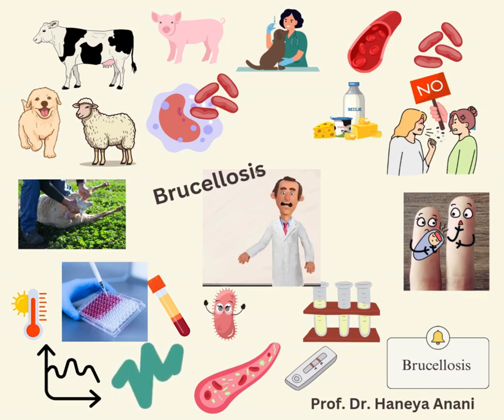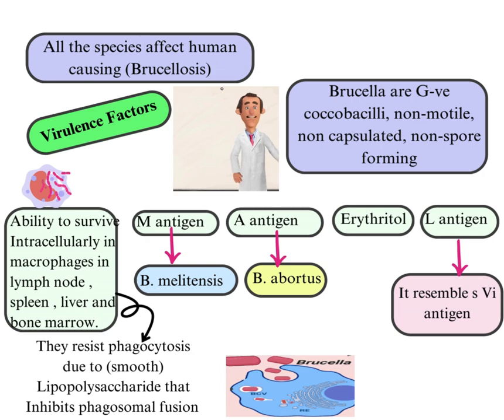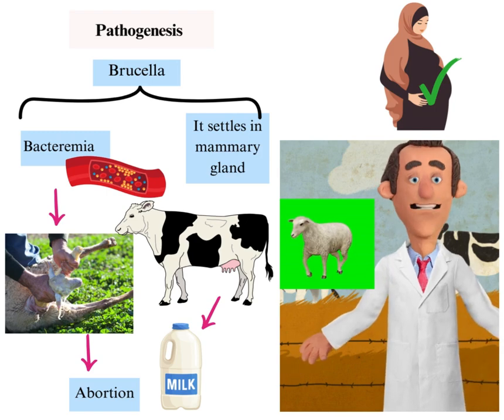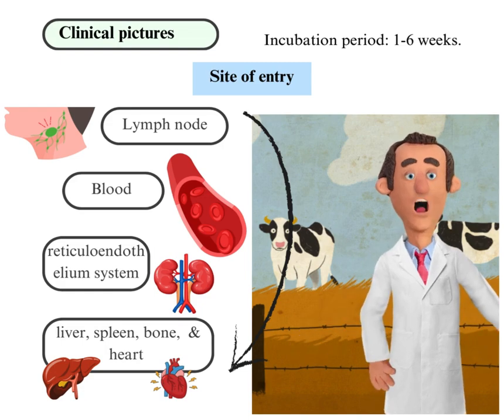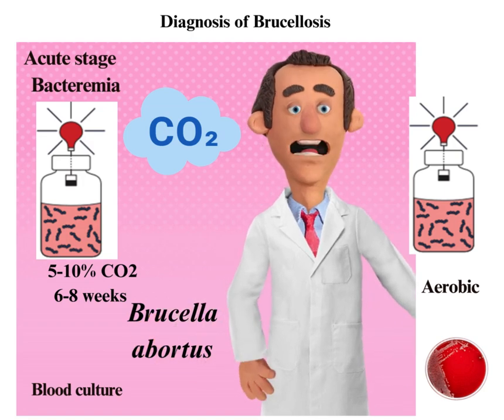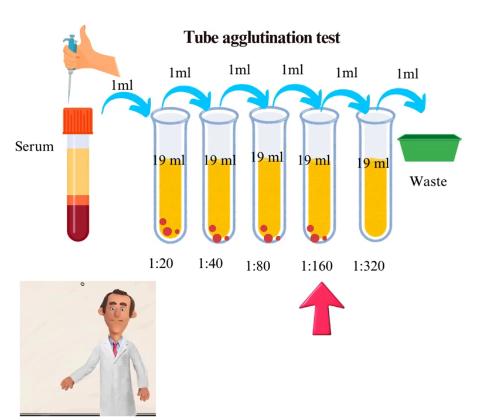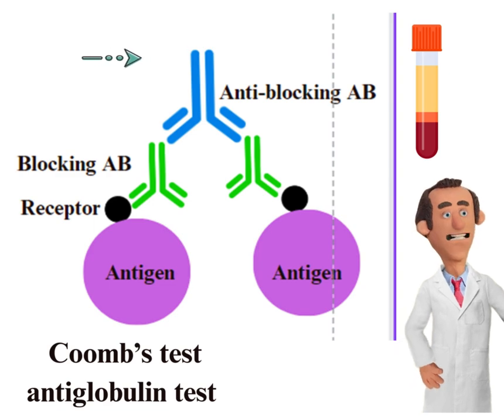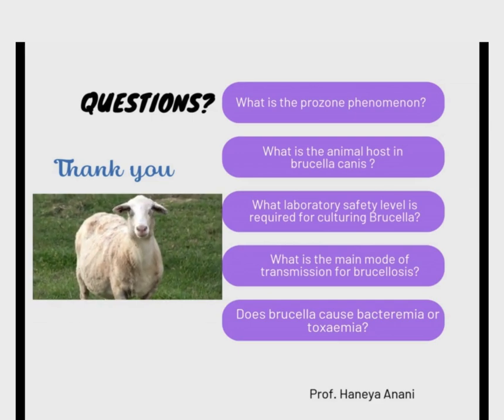Brucellosis video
Brucellosis is the zoonotic disease, transmission, pathogenesis, and lab. diagnosis.
Virulent factors of brucella don't contain erythritol; that is accidentally typed. Erythritol is a growth factor present in the placenta of animals.